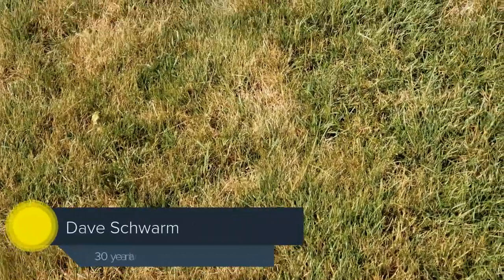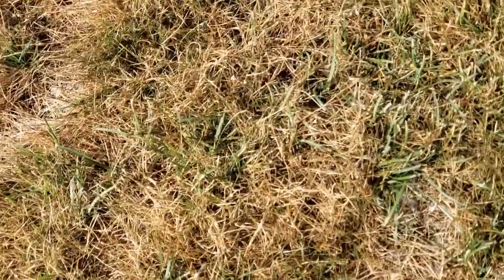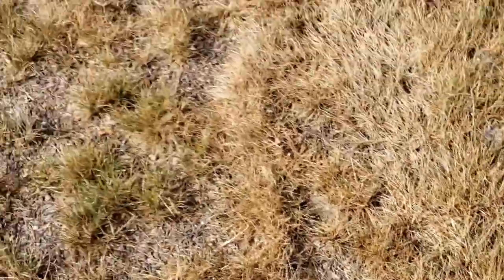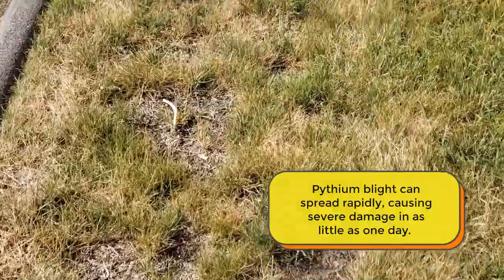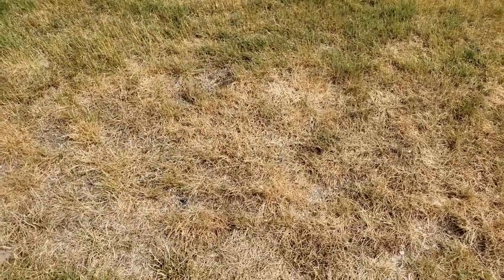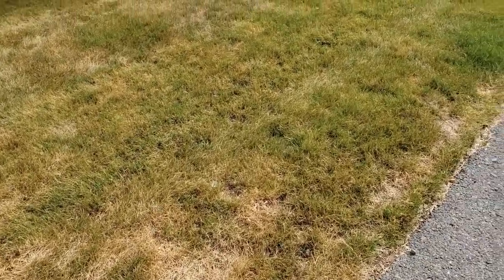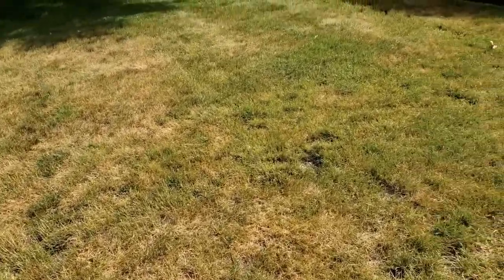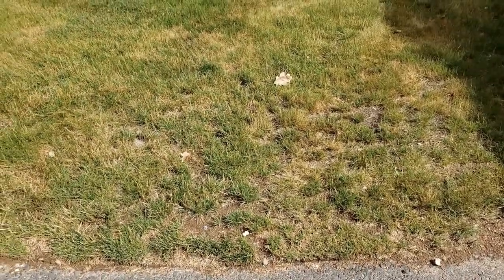Preventing Pythium Blight Lawn Disease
Pythium blight is a highly destructive lawn disease or lawn fungus that is easier prevented than cured. Grass infected with pythium fungus will appear to be "laying down" - usually in the direction that water will flow.  Sometimes you may see tire tracks in lawn as this lawn disease can spread via equipment.

To prevent pythium blight fungus, use cultural practices that encourage proper lawn drainage and watering:
- Do not water lawn at night.
- Do not over water lawn.
- Keep mower blades sharped.  Jagged grass cuts leave open wounds on blades for pythium lawn disease to come in.
- Do not mow lawn when lawn is wet and if you see cottony mycelium - lawn equipment can track this disease and spread pythium fungus throughout the yard.

How to treat Pythium Blight Lawn Disease:
Pythium is a destructive fungal disease that can spread very quickly in a lawn.  It does the worst of its damage in hot and humid conditions. Pythium Blight, like many other lawn diseases, can do a lot of damage in a short amount of time and is easier prevented than cured.